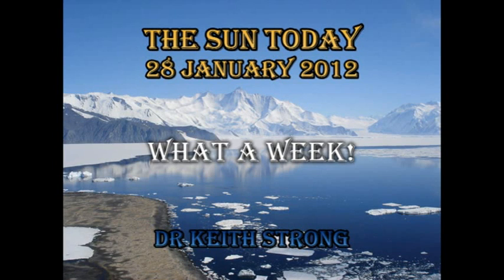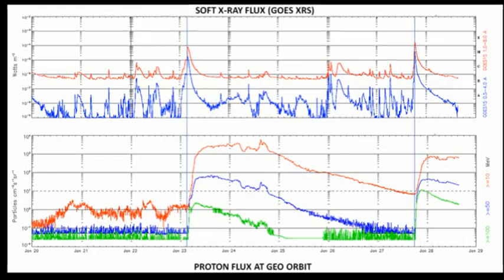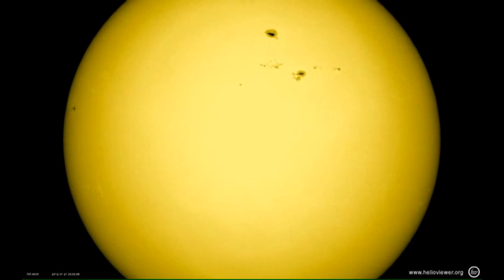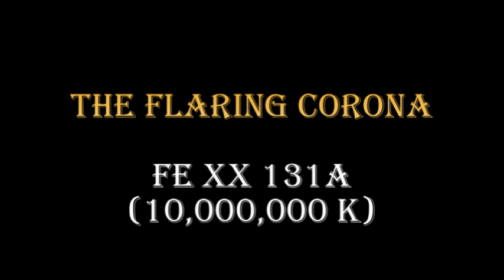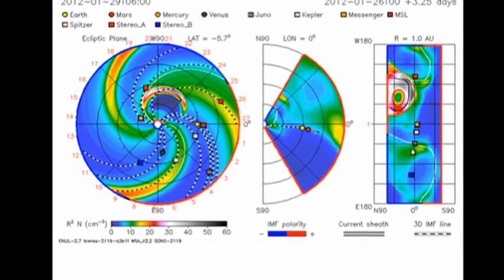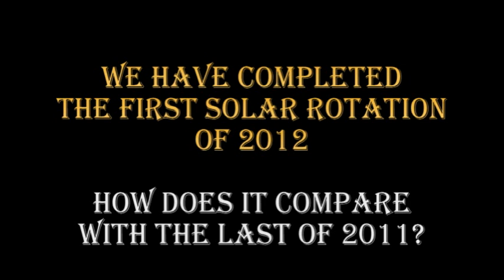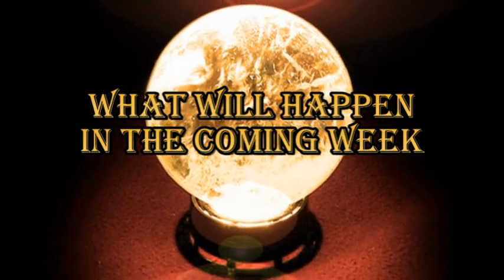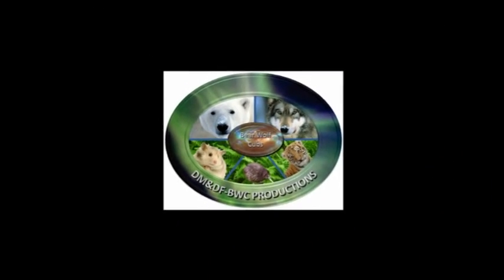THE SUN TODAY: 28 January 2012 - What a Week!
WHAT IS HAPPENING ON THE SUN TODAY? (FULL SCREEN!)

WHAT A WEEK!